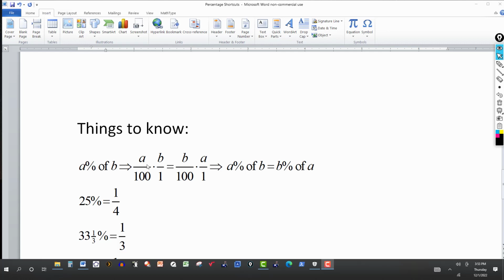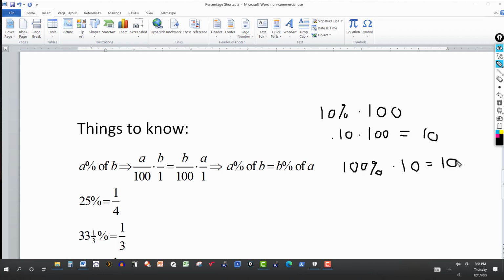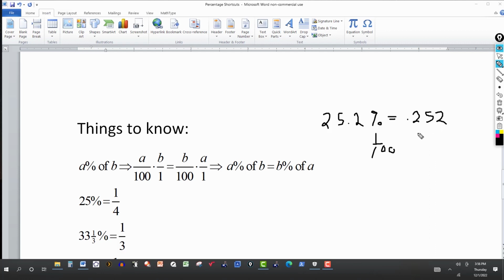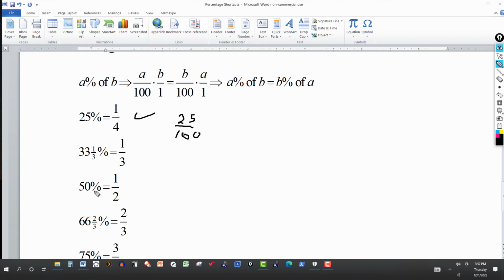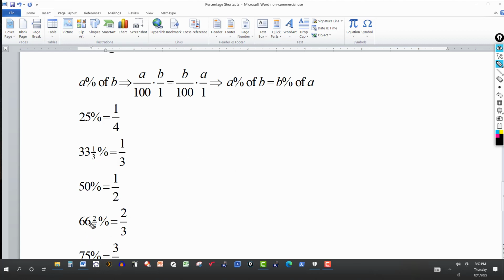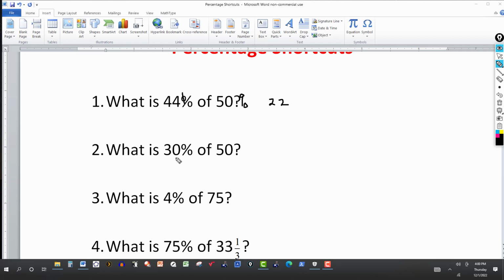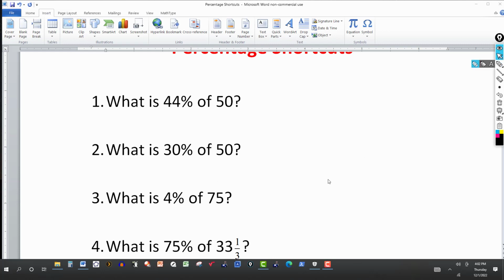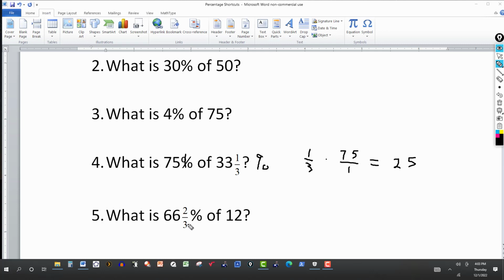Percentage Shortcuts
In this video, I demonstrate how you can use some shortcuts to solve percentage problem without the use of a calculator.